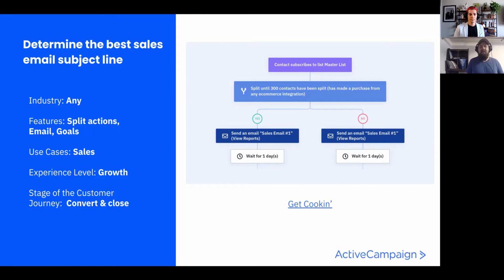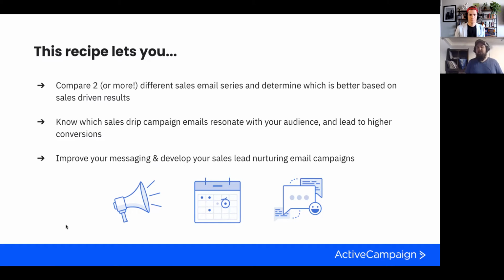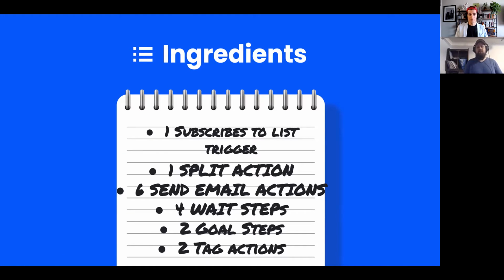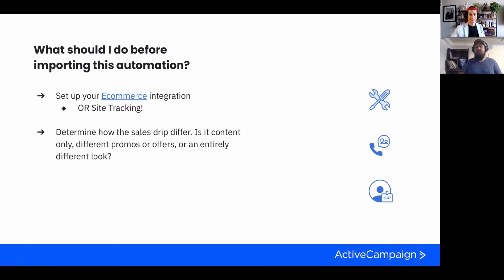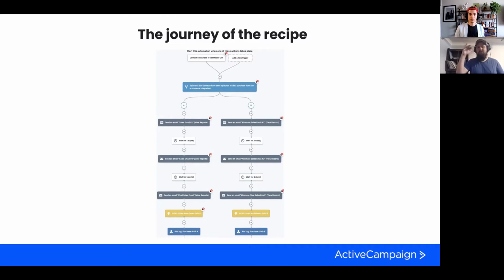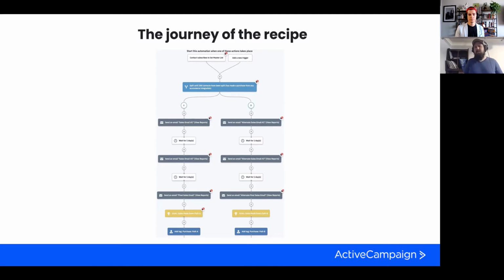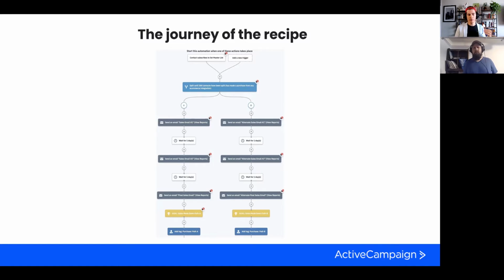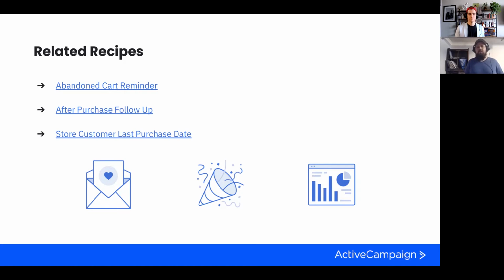Automate That! Determining the best sales email subject line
In this episode of Automate That! we investigate an automation that helps you determine which of your email subject lines are performing best.

How do you measure sales email performance? How can you figure out which sales emails work best or which sales emails are better?

This automation recipe works to compare 2 different sales email series and determine which is better based on sales driven results. This automation lets you know which sales drip campaign emails resonate with your audience, and lead to higher conversions.

With this automation recipe you can:
- Create high-converting sales emails
- Write better sales emails
- Measure email engagement and email attribution
- Improve your sales messaging to your contact list
- Develop your sales lead nurturing email campaigns

The comparison between sales email series is made by using an ActiveCampaign split action. A split action diverts contacts into 2 different automation paths. You can set the parameters for a split action. The options are:

- Split contacts indefinitely (the automation will not stop diverting contacts evenly until set otherwise)
- Until a certain number of contacts have gone through the split action
- Until a specific date you have set

Split actions also allow you to determine a winning path based on criteria. You can determine a winning path based on:
- Email engagement (email opens, email click-through-rate [CTR])
- Number of conversions attributed to each path (form submissions, purchases, event registrations, calls schedule, or any other call-to-action [CTA])

You do not need an ecommerce store to import this automation, but the automation recipe framework is set up to include an ecommerce integration. You are able to change the split action to determine a winner based on another criteria that makes sense for your business.

Here's how the automation recipe works:
2. The automation sends the contacts to a split action, which sends contacts down 1 of 2 possible automation routes. (Note: in this example the split action is set to divert contacts evenly up to 300 contacts and then determine a winner based on number of purchases through ecommerce integration.)
3. Contacts are sent down Path A or Path B and the automation sends the first sales email. (Note: Path B contains an alternative sales email to Path A for each email send.)
4. The automation waits 1 day
5. The automation sends the second sales email
6. The automation waits 1 day
7. The automation sends the third sales email
8. The automation checks to see if a contact has achieved the automation goal, "Sales Made From Path A" or "Sales Made From Path B"
9. If a contact has made a purchase, the automation applies a contact tag for either "Purchase: Path A" or "Purchase: Path B" depending on which automation path that contact took.
10. Based on purchase attribution to a specific path (after the 300 initial contacts), the automation selects a winning path and sends every contact down the winning path from that point on.

Notes:
- Each path contains 3 emails, Path B contains an alternative to each email sent from Path A
- You can change the number of emails in each path, and the length of the wait steps in each path. In split testing, it is best practice to test 1 thing at a time and keep all other factors equal, so you can determine which factor led to a change in conversions
- You can change the split action to any number of contacts, any specific date, or a different criteria to determine a winner.

Related automation recipes—
Abandoned Cart Reminder:

Automate That! is a segment from the ActiveCampaign show, "Growth Decoded" — Each episode of Automate That! highlights a single automation recipe from the ActiveCampaign Marketplace that you can import into your account for free, in just a few clicks.